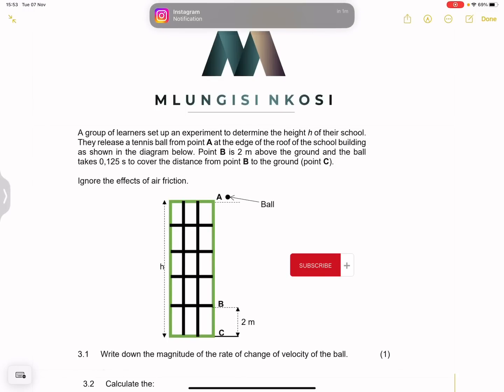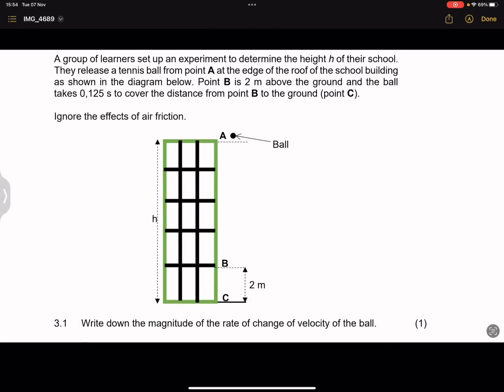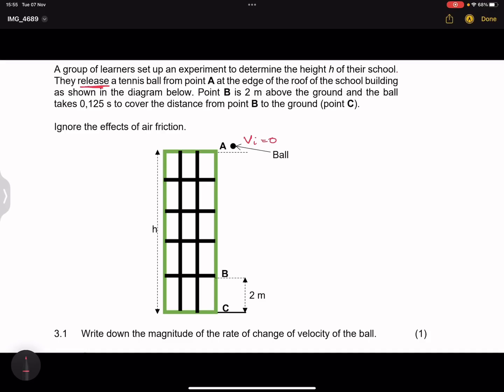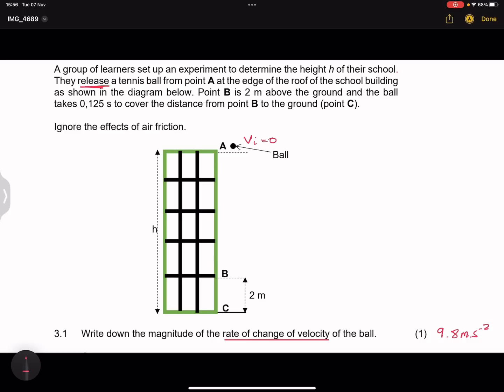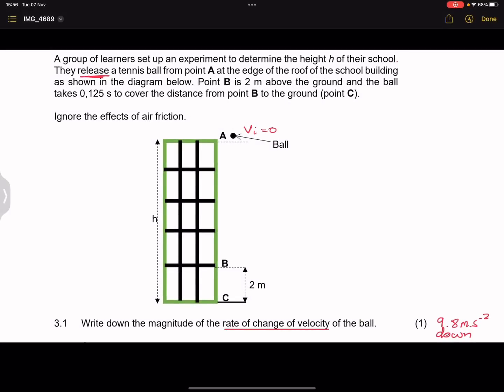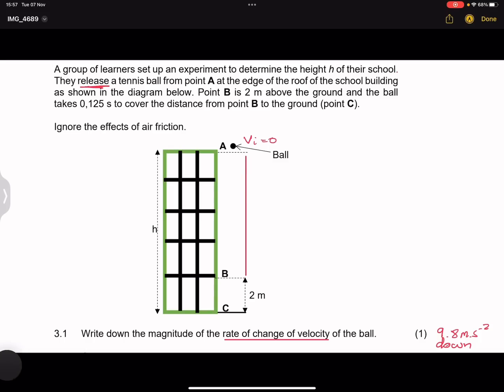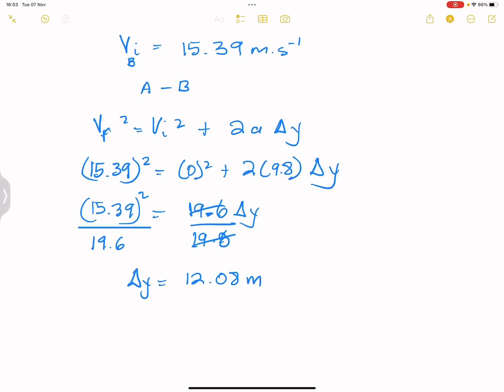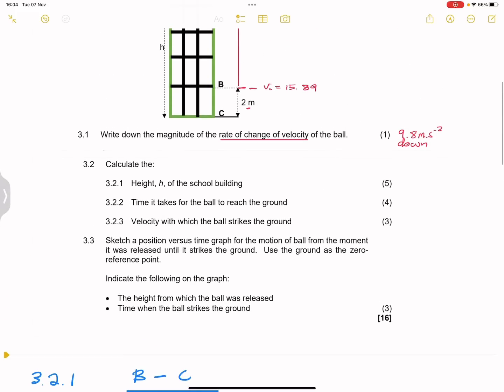Vertical Projectile Motion | EC Sept 2023 | Revision | Mlungisi Nkosi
Vertical Pr